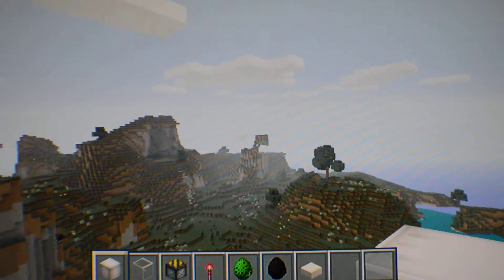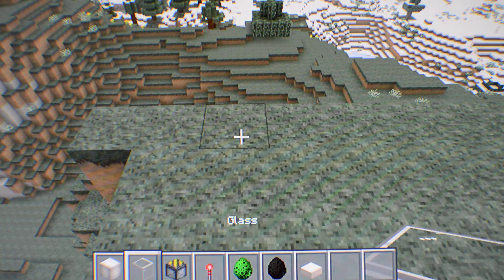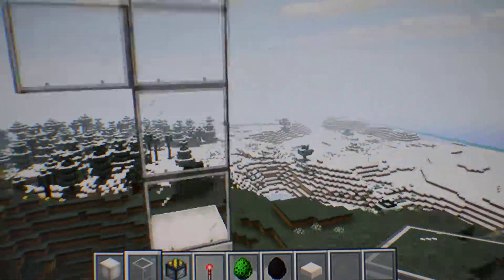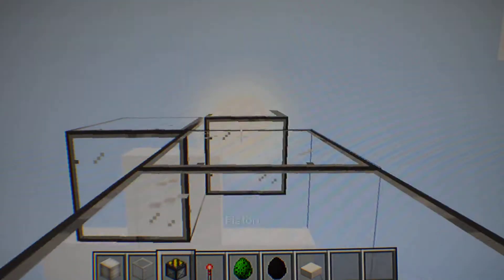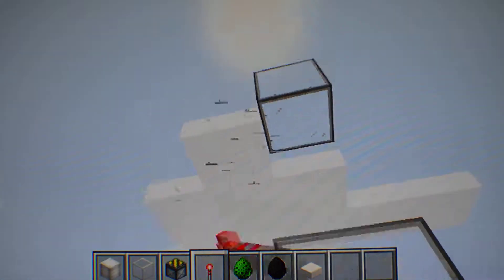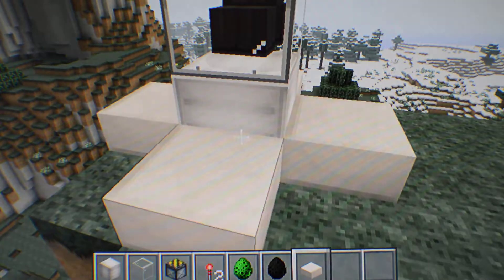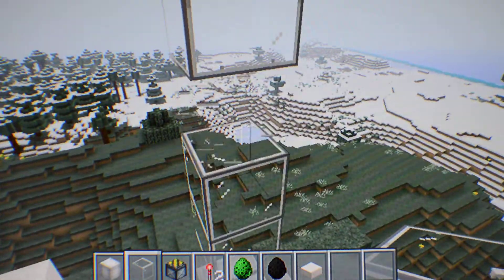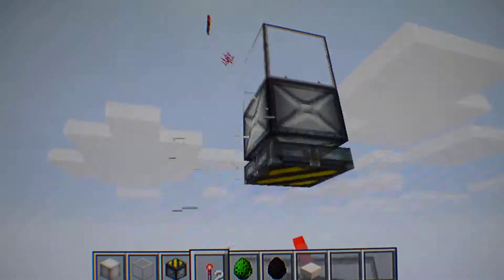How To Make Mob Display Cases MineCraft PS3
This video will show you how to display most mobs inside a glass block.